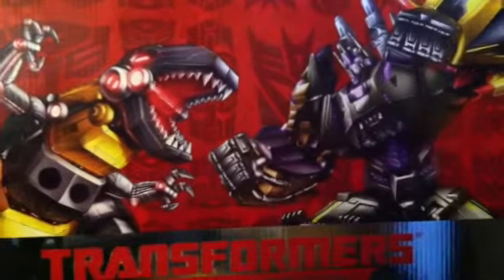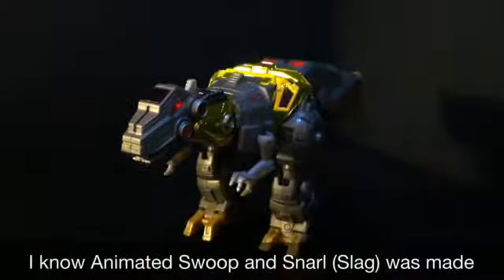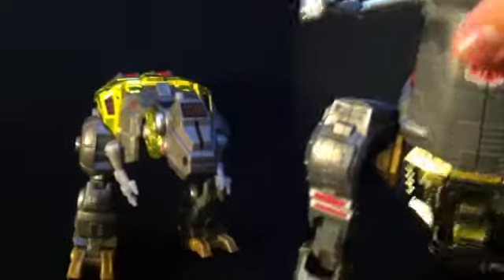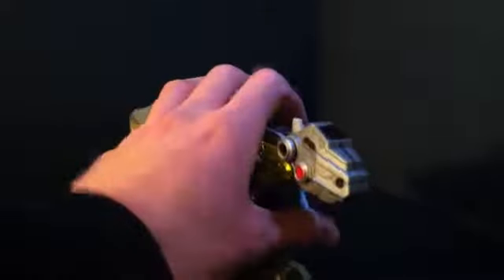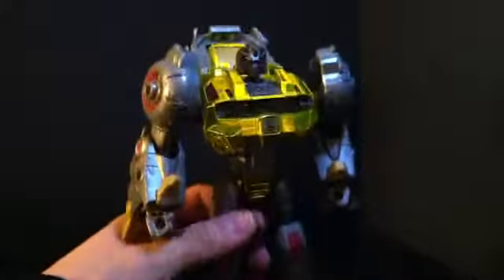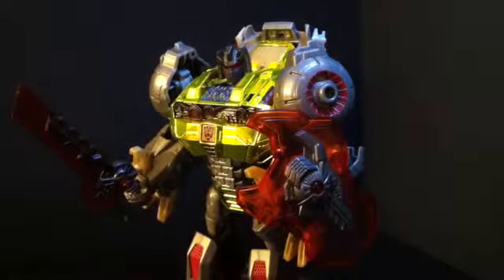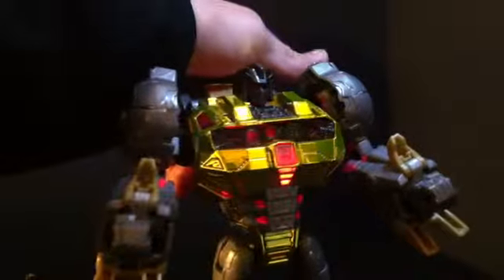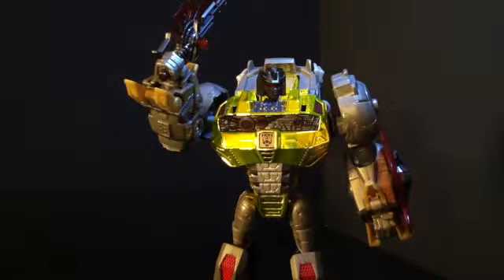Shanedapain Reviews a Toy 1: Transformers Platinum Edition 04 Part1. Grimlock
My first attempt at a video review, it may not be the best but I will get the hang of it hopefully. Enjoy.